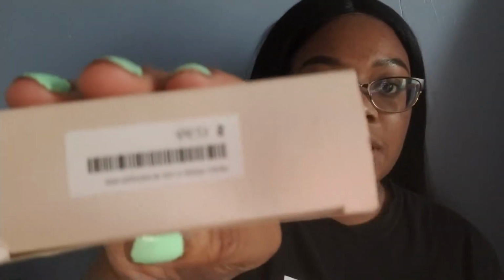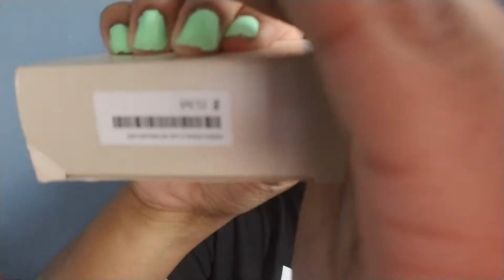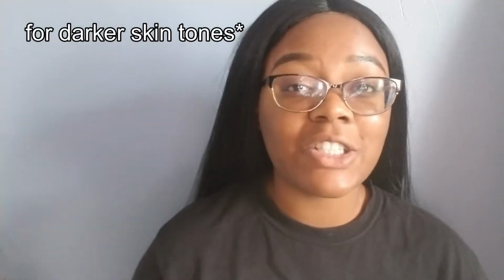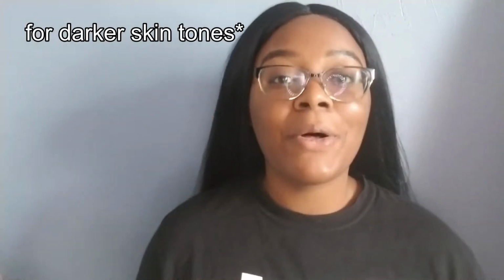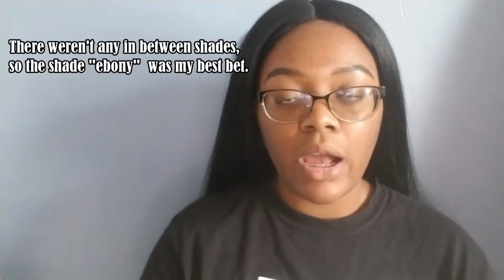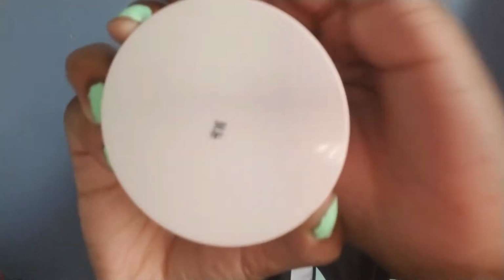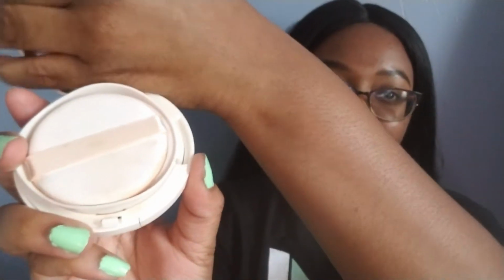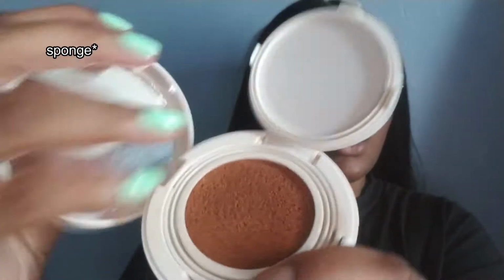Cushion foundation for black people?! | H&M review shade ebony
Hi yall! today I'm reviewing the H&M cushion foundation in the shade ebony! I was so surprised that they would have my shade or any dark shades for that matter. from what I remember, this wasn't even the darkest shade! watch the video to see my thoughts on this foundation!